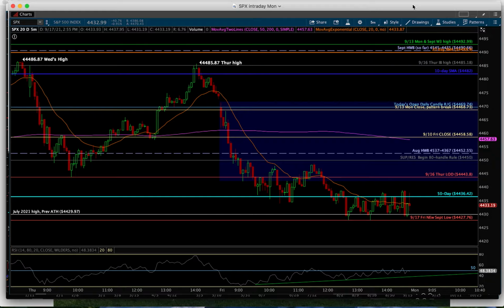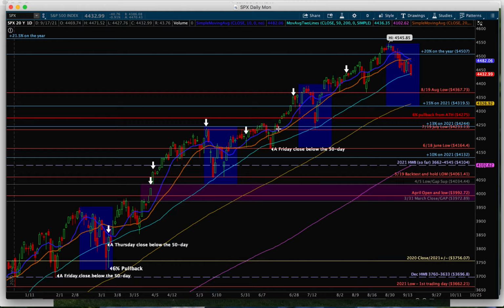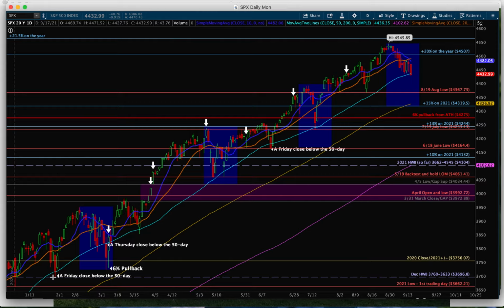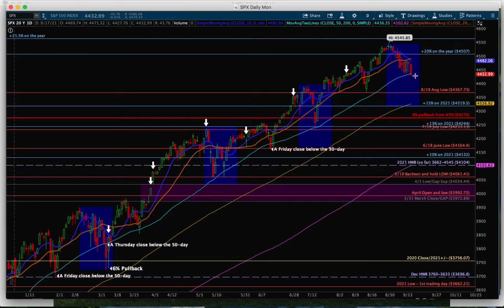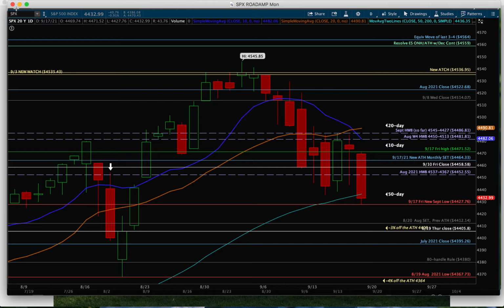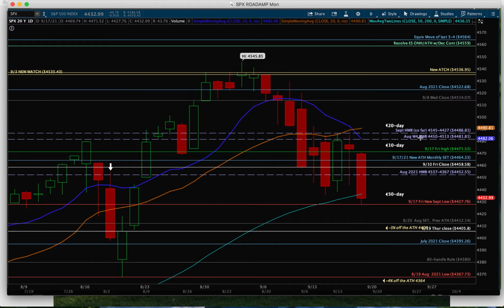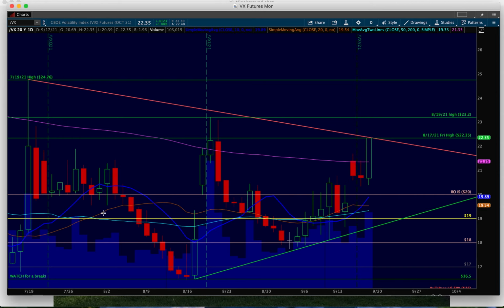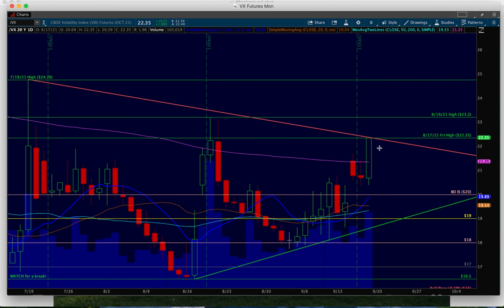SPX to start Sept W4 2021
Fri's weekly close below the 50-day SMA was likely a huge buying opportunity, even if only for a couple of days!